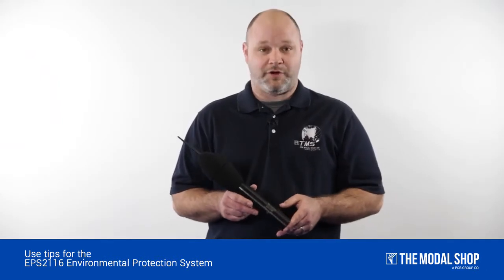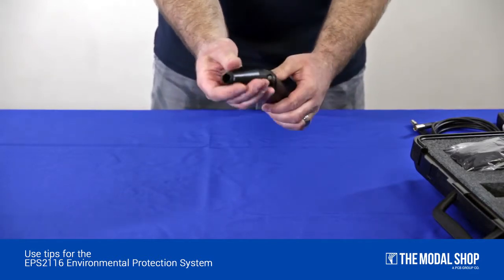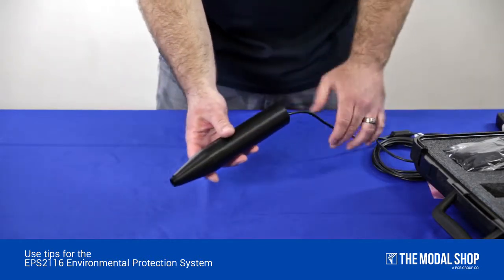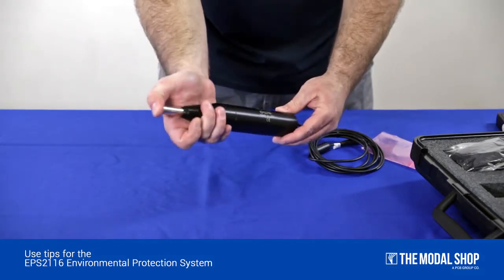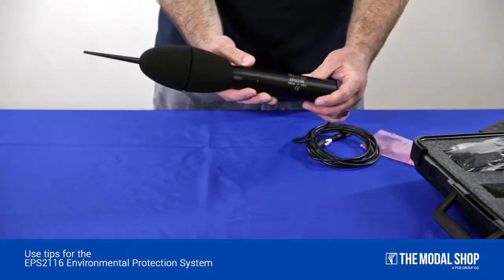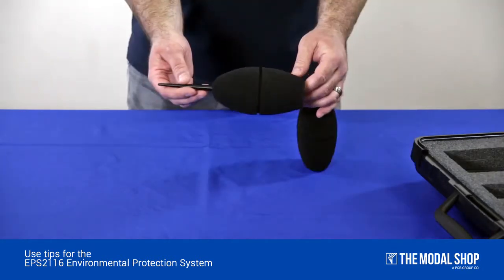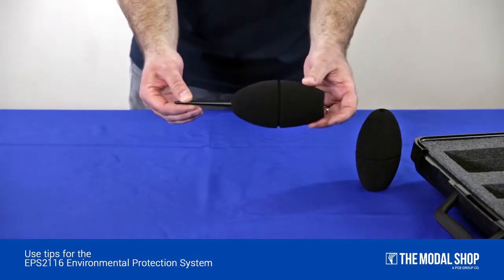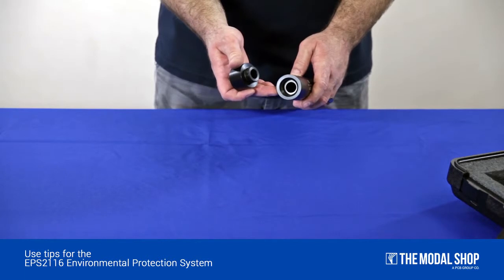Environmental Noise Monitoring System Outdoor Protection - EPS2116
In this video, watch the set up of a Larson Davis EPS2116 environmental shroud for outdoor noise monitoring. This system can be used with TRP001 or TRP003 tripods as part of a Larson Davis SoundAdvisor 831C, 831, or LxT based Noise Monitoring System or on the monopole of the NMS044.